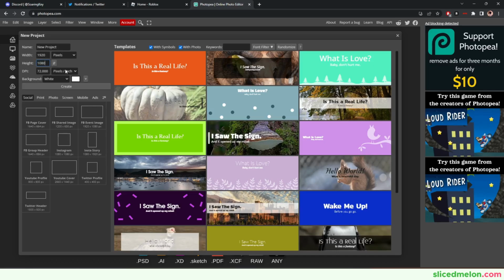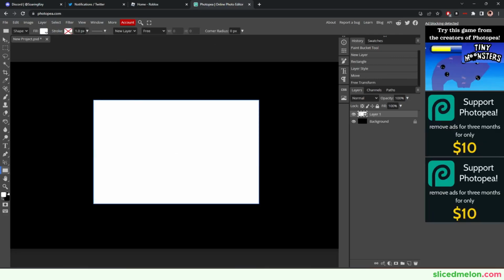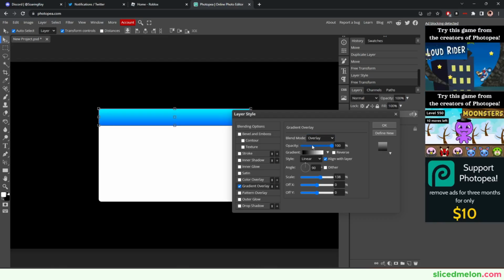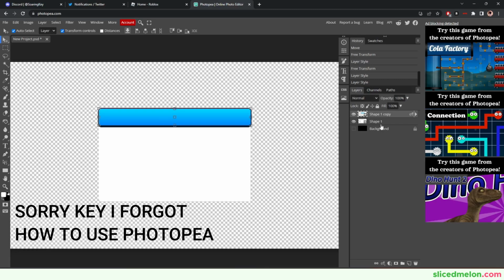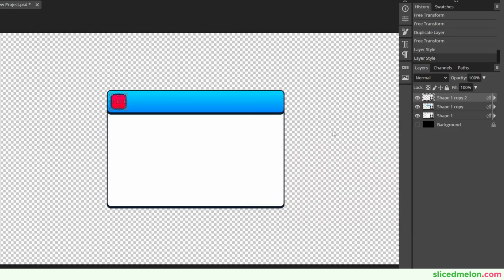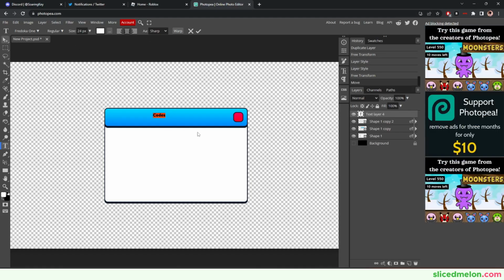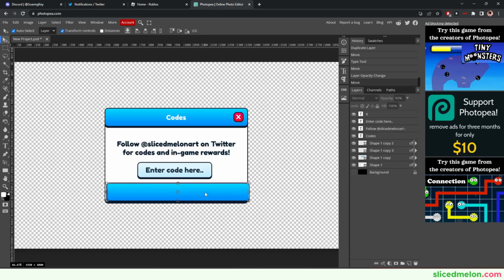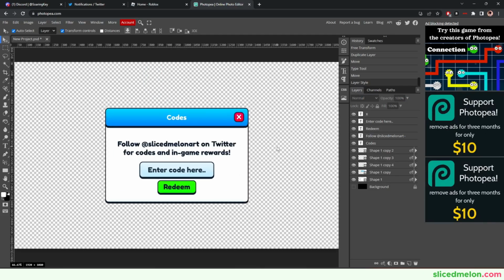How to make a SIMPLE CODES UI FOR FREE... *super easy*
Slicedmelon is a community based on helping graphic designers advance their skills and build up their future as awesome designers! We regularly upload tutorials and share our ways to help you become a better designer and gain a larger client-base! :star: